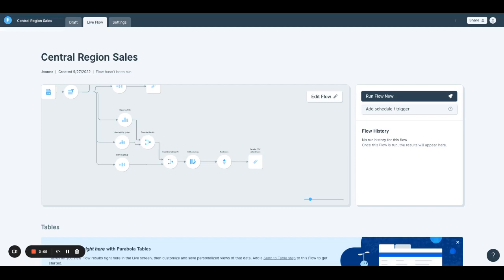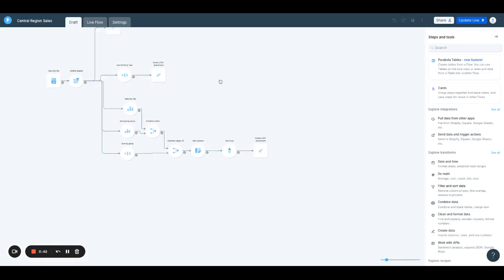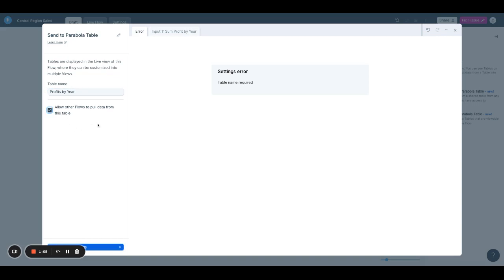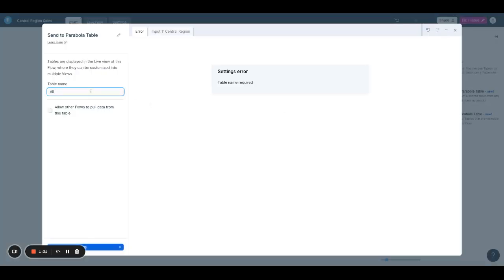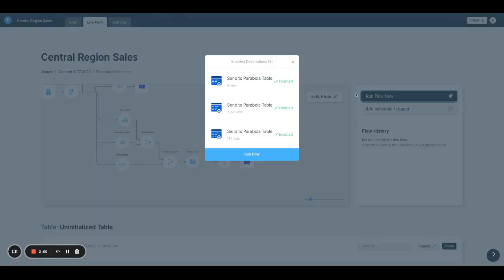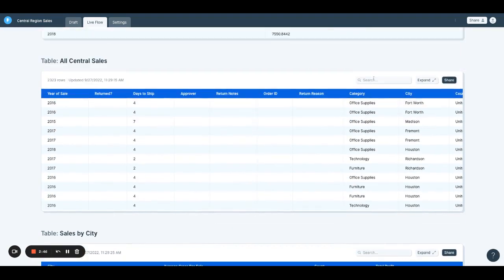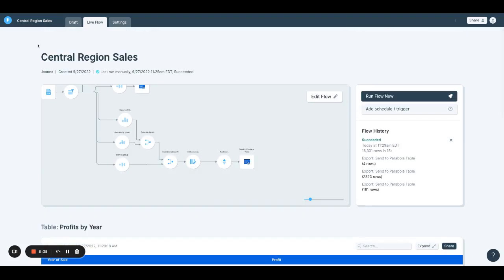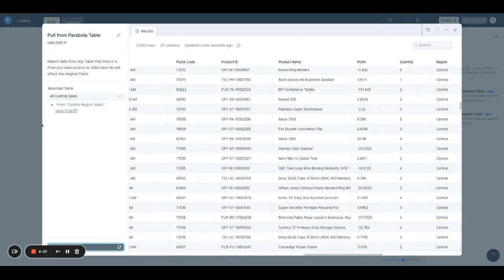How to use Parabola Tables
In September 2022, we launched a brand new way to interact with a Flow's data called Parabola Tables. Flows are already the repository for core processes and logic, and now they are also the repository for the final product – the result of all that work you automated.

Want to see more recent product launches?
👉 Superbar! A better toolbar for Flows